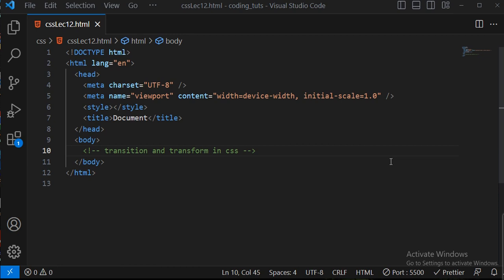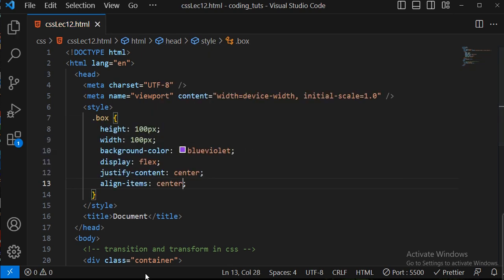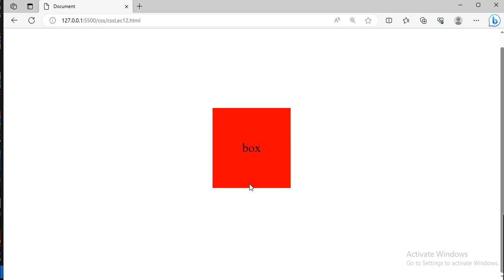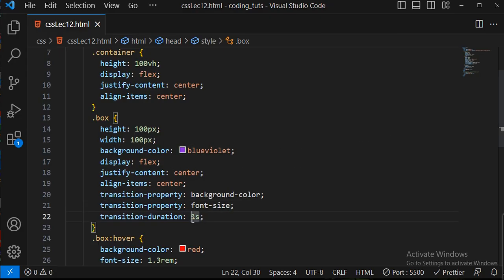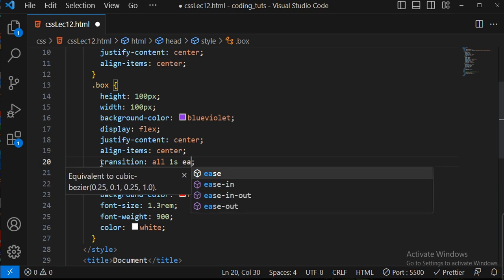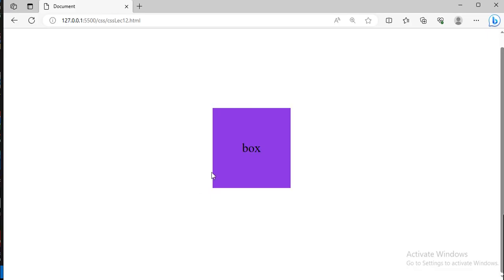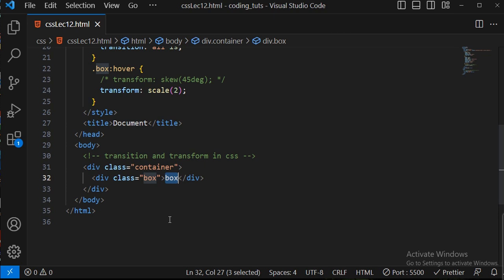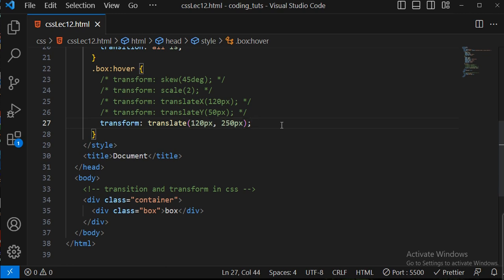lecture-13 CSS: Transition and Transform: Adding Motion and Dimension to Web Design, Pyramid Edutech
**CSS Transition and Transform: Adding Motion and Dimension to Web Design**

**CSS Transition: Enhancing User Experience with Smooth Animations**

CSS transitions allow web developers to create smooth and gradual changes in CSS properties of elements. By defining a transition, developers can specify the property, duration, timing function, and delay for the animation. When a property value changes, the transition smoothly interpolates between the initial and final states, giving the illusion of motion. This dynamic effect enhances the user experience by providing visual feedback during interactions, such as hovering over buttons or links, making the interface feel more intuitive and responsive.

Transitions can be applied to various CSS properties, such as color, size, position, opacity, and more. With the flexibility of easing functions, developers can control the acceleration and deceleration of the animations, tailoring them to match the desired interaction feel. CSS transitions are lightweight and can be easily combined with other CSS features, like pseudo-classes and pseudo-elements, to create engaging and interactive web designs.

**CSS Transform: Adding Depth and Dynamism to Elements**

CSS transforms enable the manipulation of elements in 2D and 3D space, allowing for creative transformations like scaling, rotating, skewing, and translating. By using the `transform` property along with the corresponding functions, developers can alter an element's appearance without affecting the document flow, which is particularly useful for creating visual effects without modifying the underlying layout.

CSS transforms not only add dimension and dynamism to static elements but also contribute to the responsive design by offering better control over element positioning and scaling for various screen sizes. Moreover, by combining transforms with transitions or animations, designers can achieve more sophisticated effects, such as spinning icons, expanding and collapsing panels, and engaging card flips.

The combination of CSS transition and transform empowers web designers to create captivating and interactive interfaces that captivate users and make their web experiences more enjoyable and immersive. These CSS features play a vital role in modern web design, enabling developers to unleash their creativity and provide seamless, visually appealing interactions on the web.